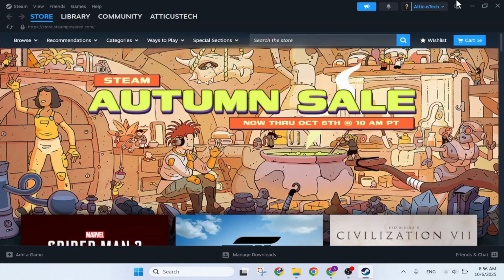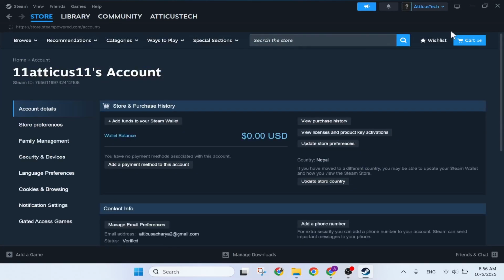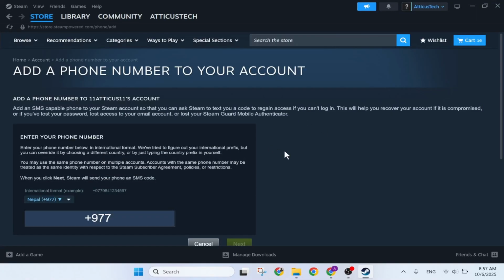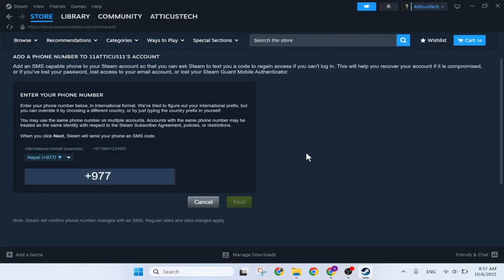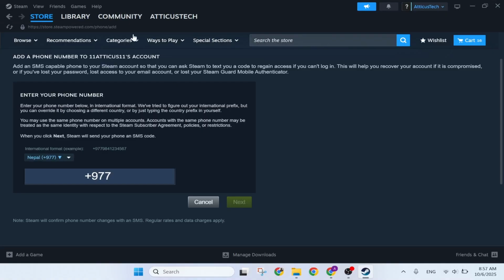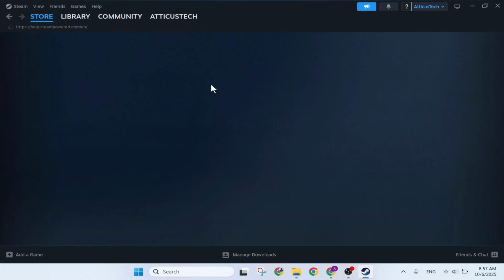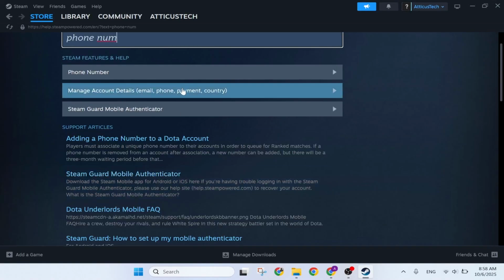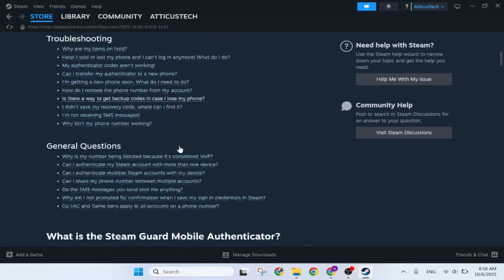How to Fix Steam Can't Add Phone Number & Not Working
Want to fix the issue where Steam can’t add your phone number and keep your account secure? This video will guide you through the steps on how to fix Steam can’t add phone number & not working quickly and easily. Whether you're asking, "Why can’t I add my phone number on Steam?" or need help troubleshooting this problem, this tutorial has you covered. Learn the steps to resolve Steam phone number issues and get your account working properly. Watch now to see how you can fix Steam can’t add phone number & not working today!

Timestamps:
00:00 How to Fix Steam Can't Add Phone Number & Not Working
00:10 Why Can’t I Add My Phone Number on Steam?